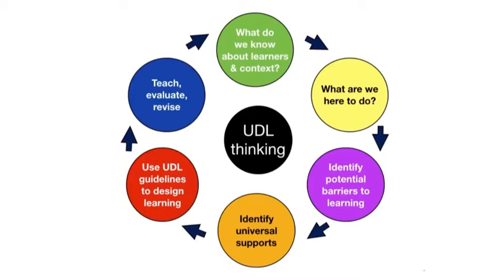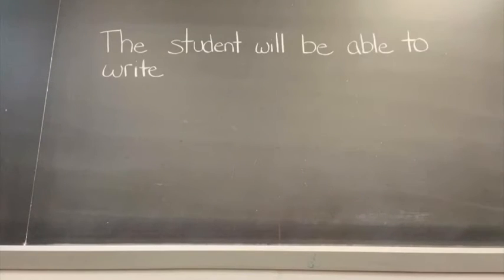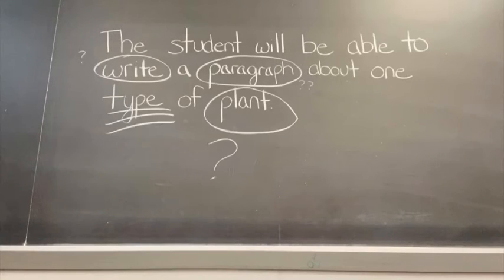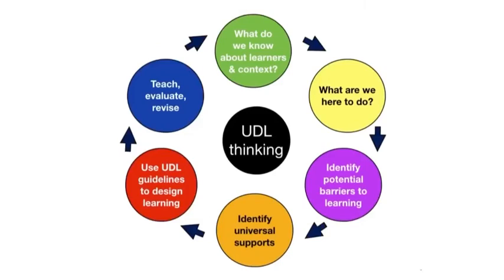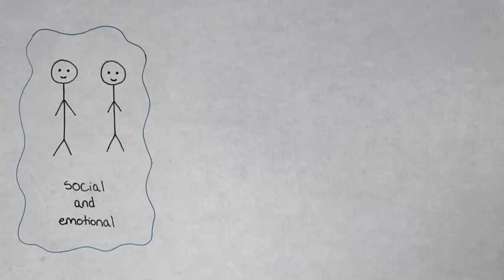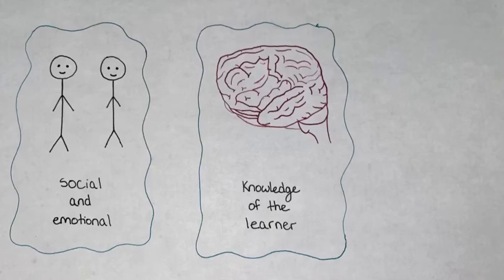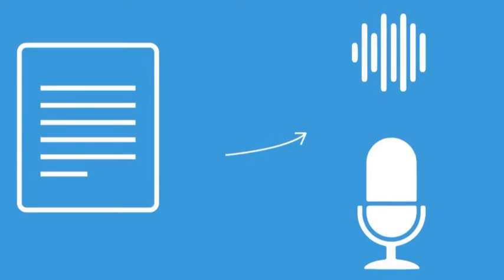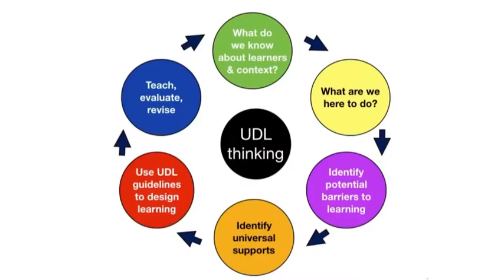What is Universal Design for Learning?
For EDUC430